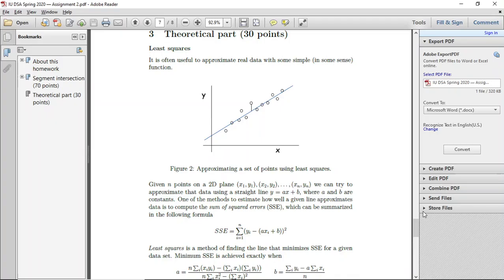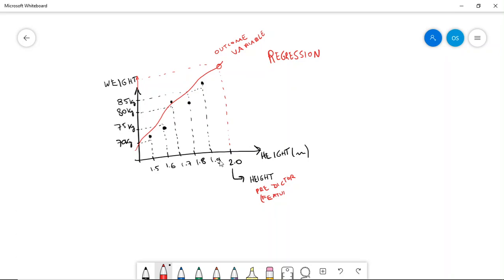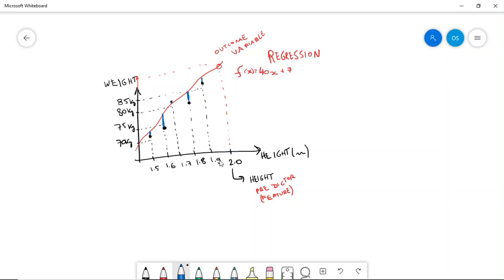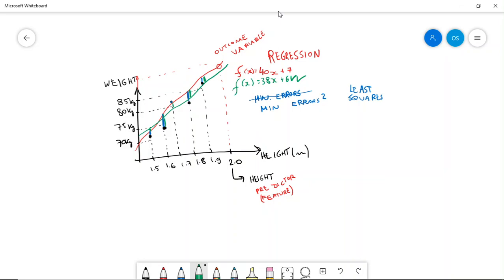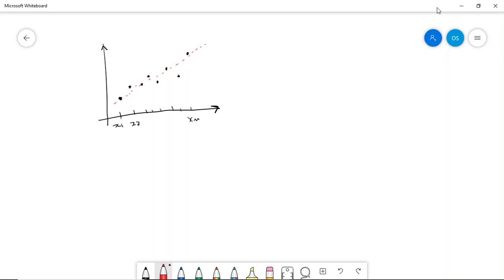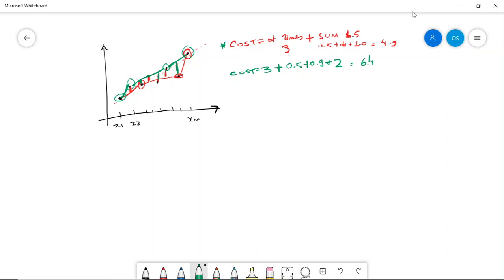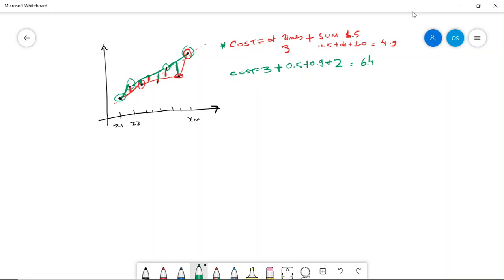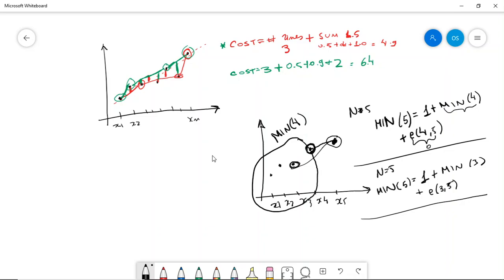Clarification on the theoretical part of assignment #2 of Data Structures and Algorithms 2020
Clarification on the theoretical part of assignment #2 of Data Structures and Algorithms 2020 at Innopolis University.